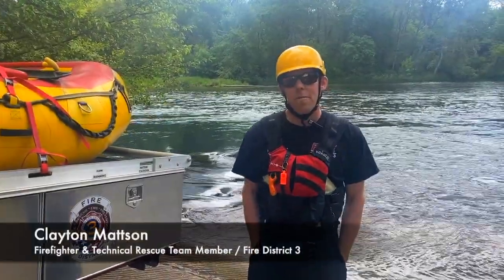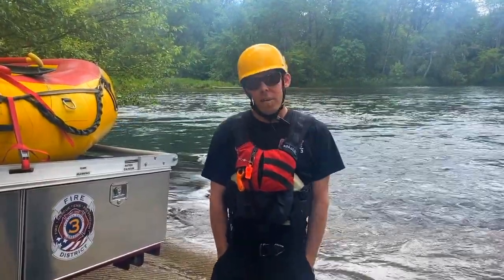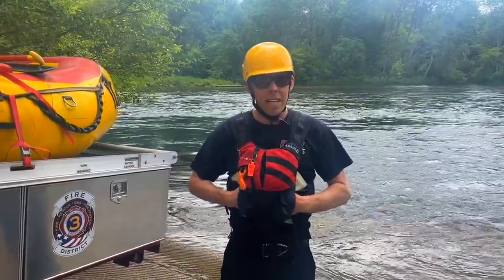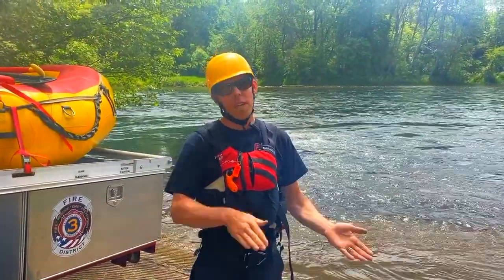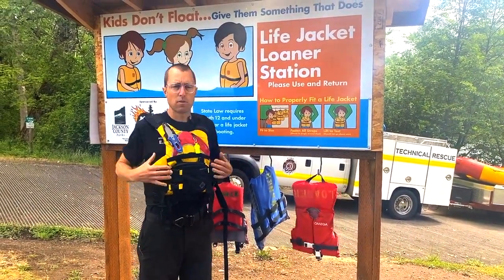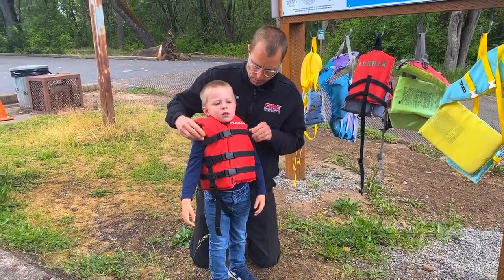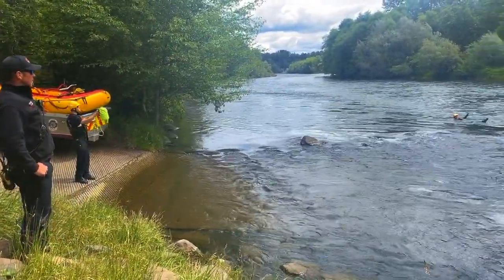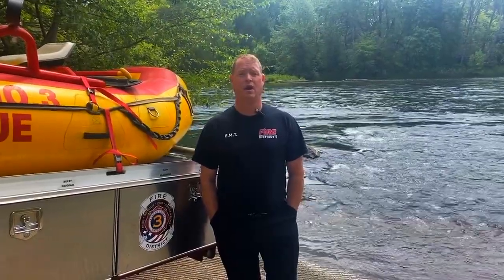River Safety Video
Join our crew as they share information regarding river safety and what to do if you find yourself in a dangerous river situation. This informational video was developed to assist in teaching children what precautions to take when enjoying the river.